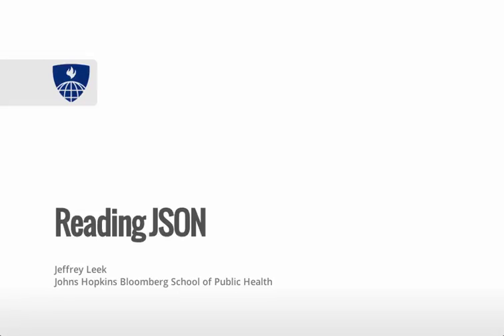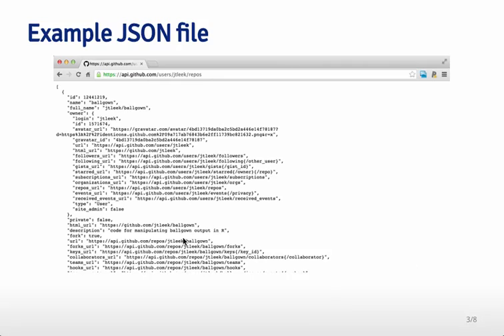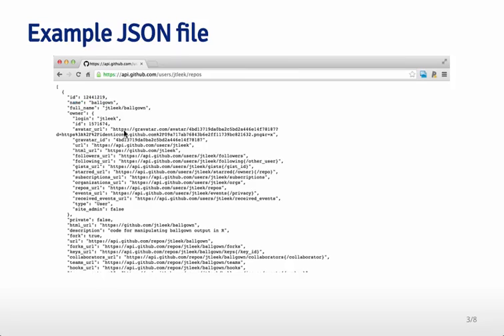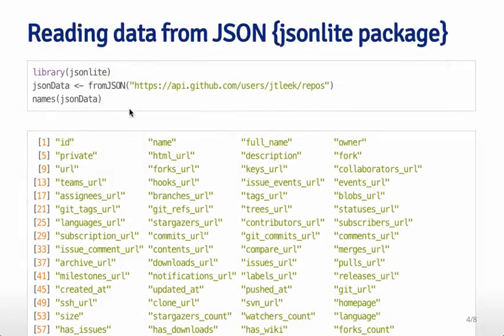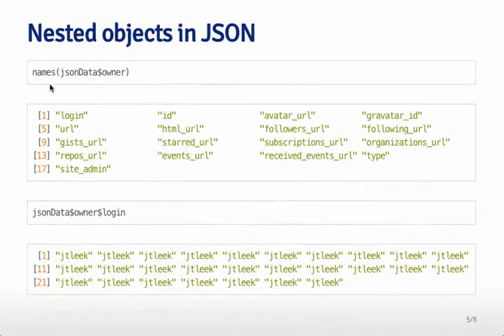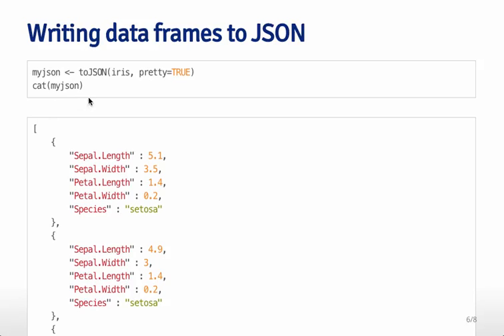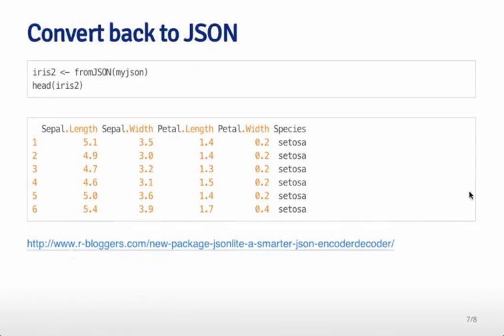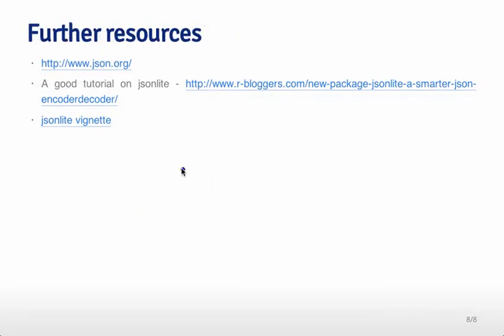1 8 Reading JSON 5 03